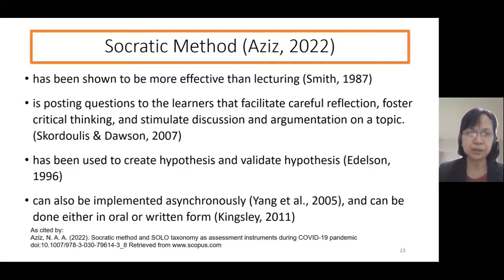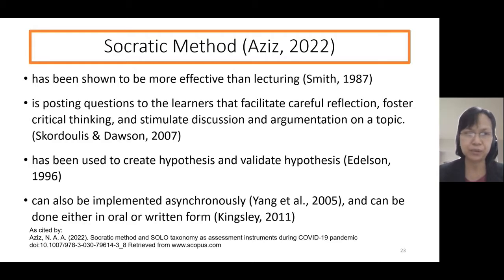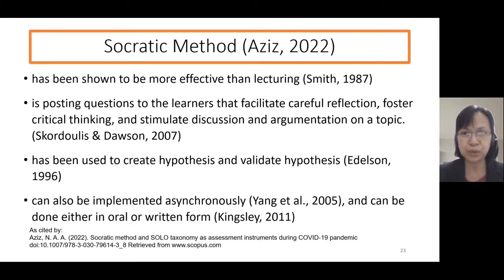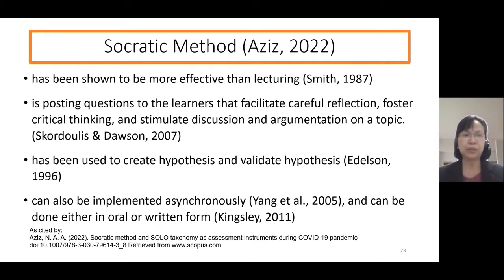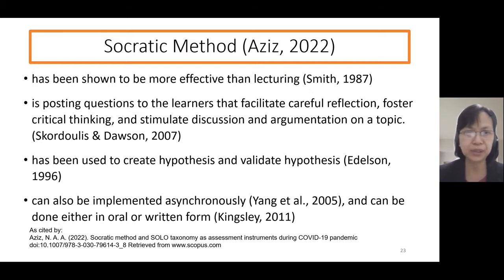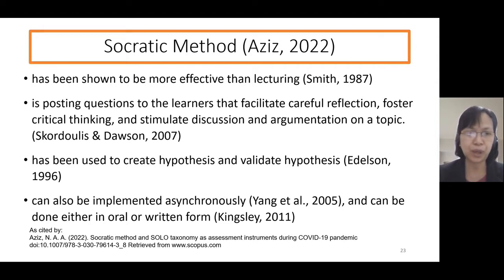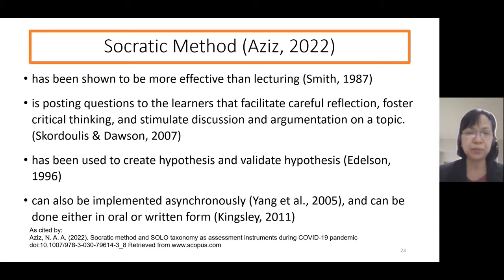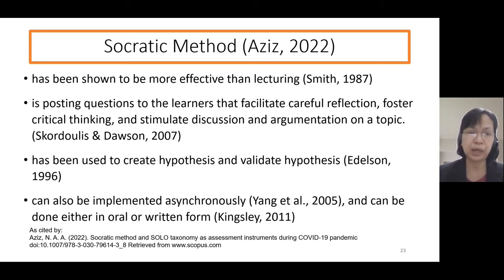3B Socratic Method